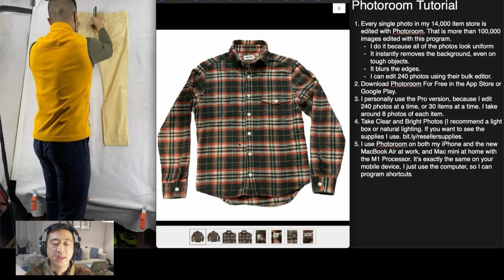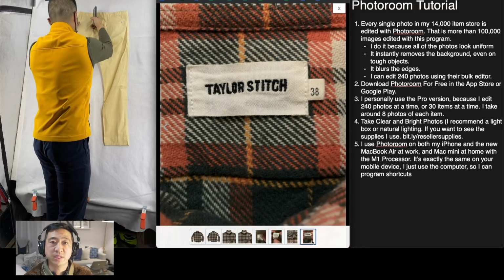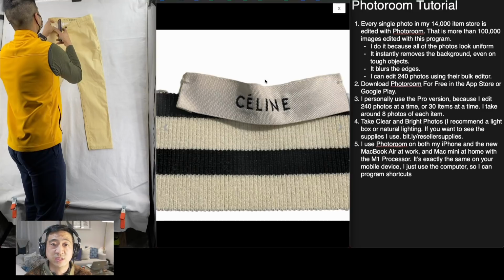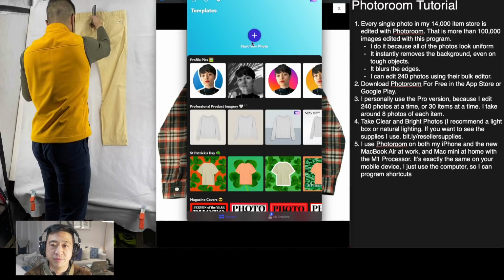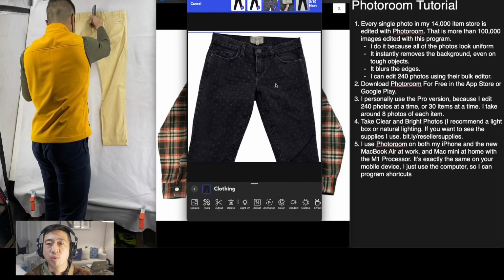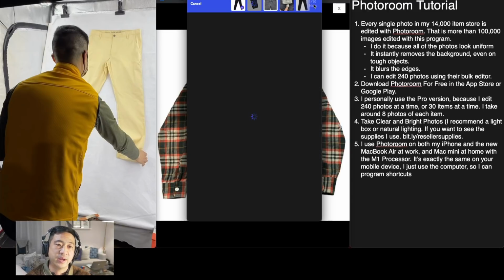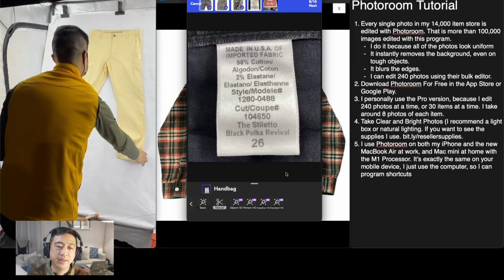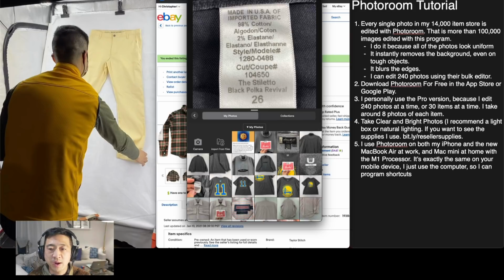How I take pure white photos for my 15,000 item eBay Store (Photoroom Tutorial)